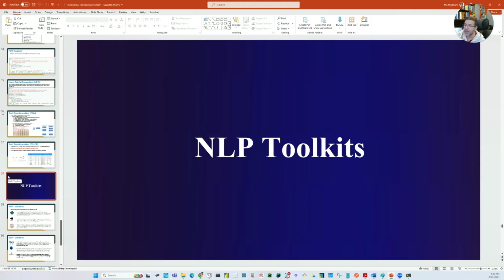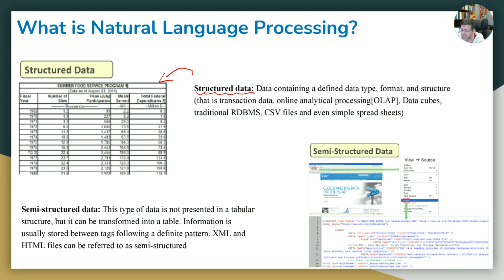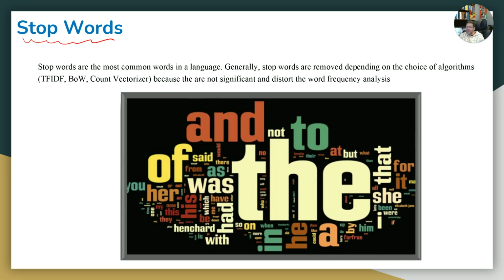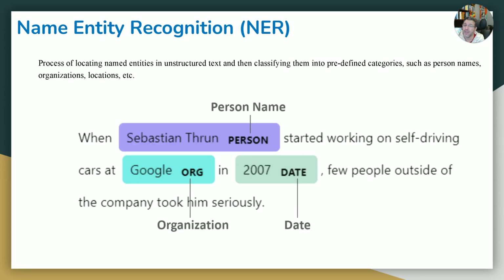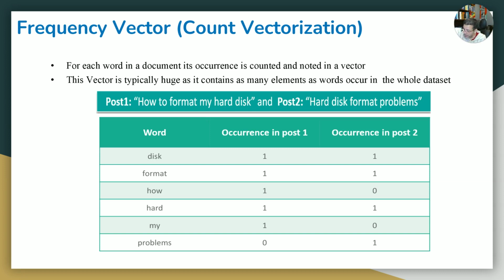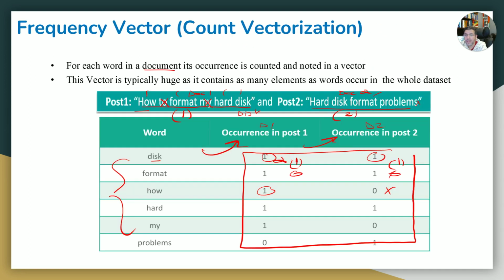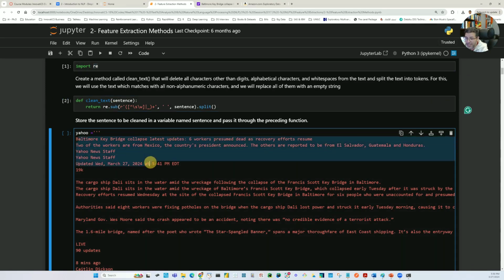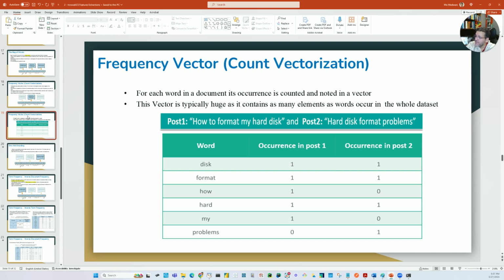InnovatiCS RAM24: Introduction Data Processing for NLP